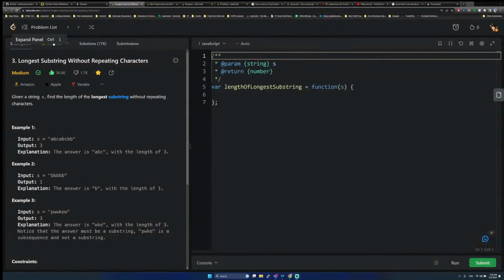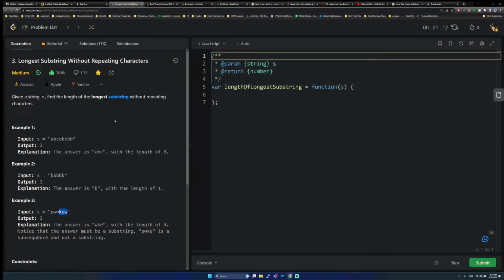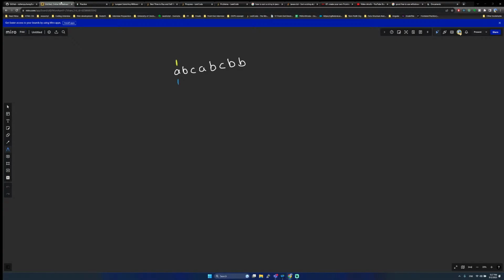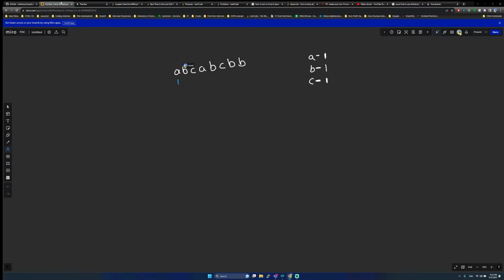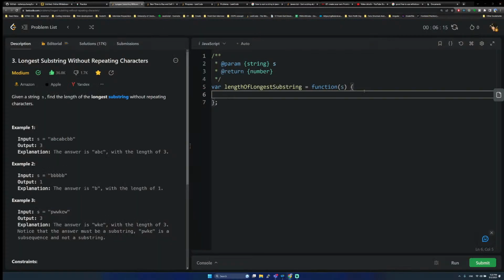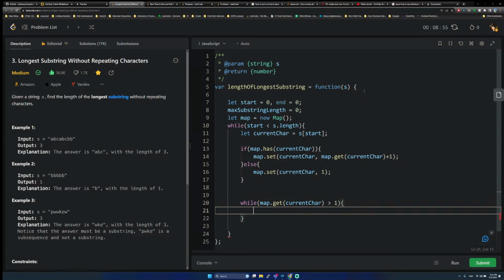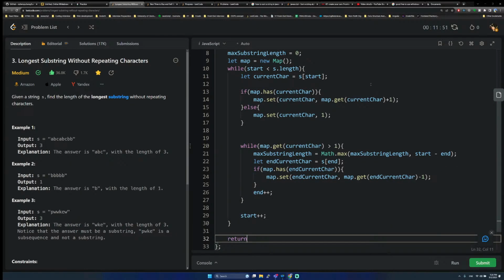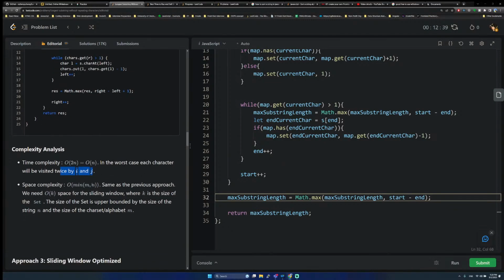3. Longest Substring Without Repeating Characters | Leetcode | Medium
Preparing for Front-End Interview | Sliding Window